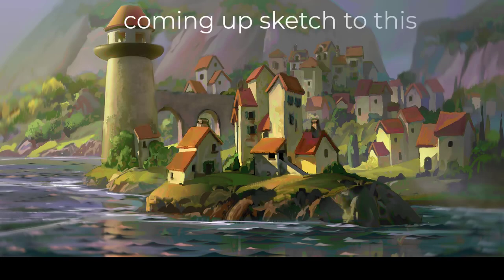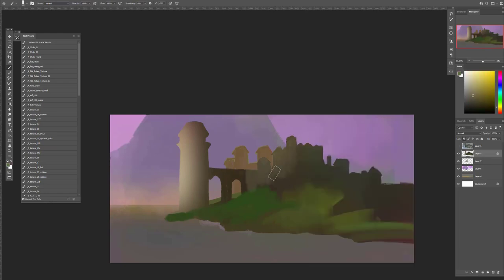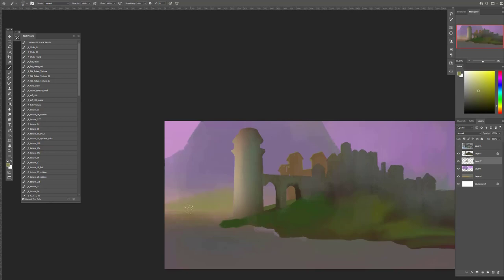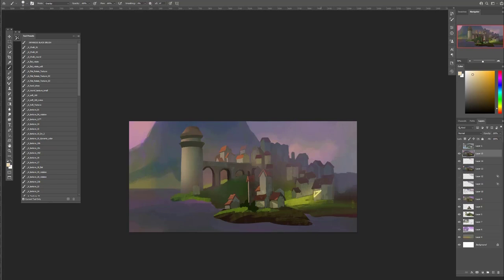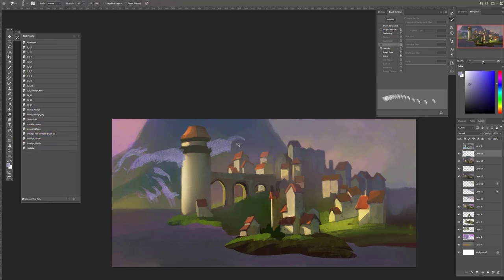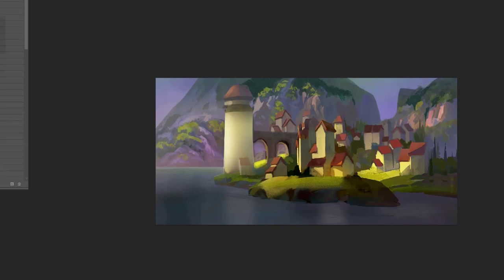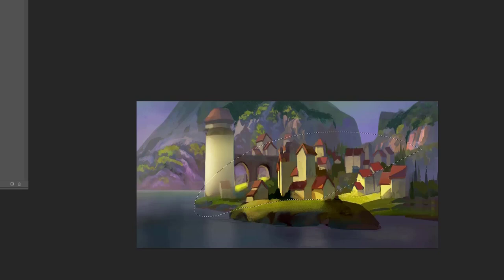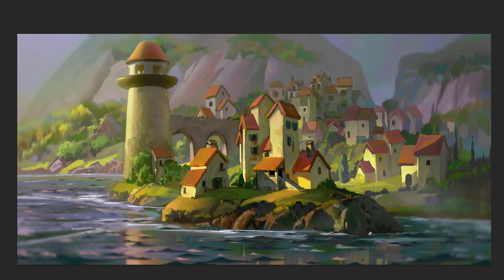Sketch to painting: seaside town.